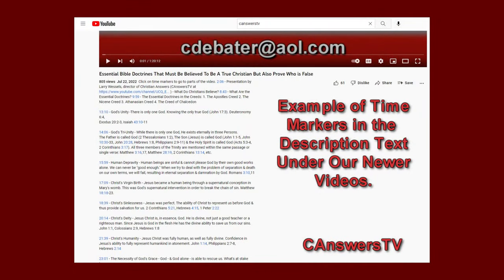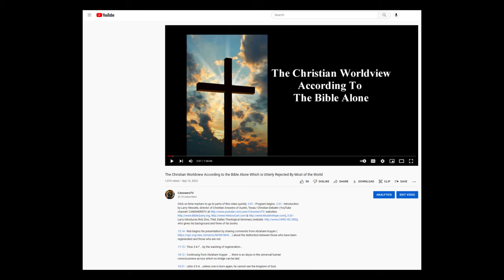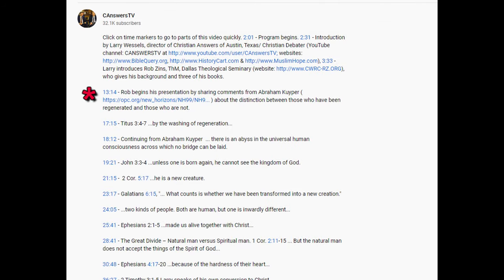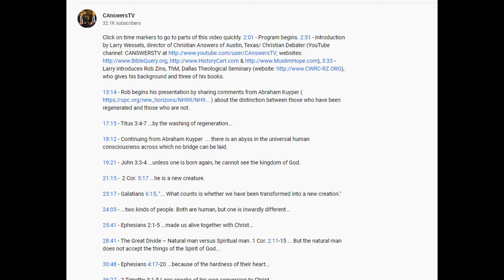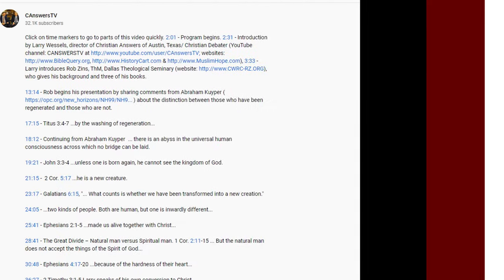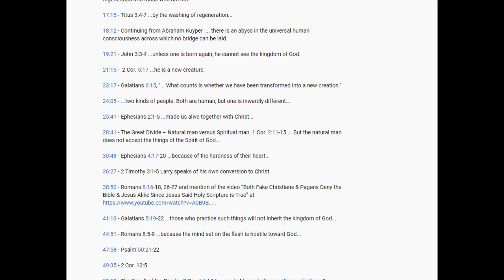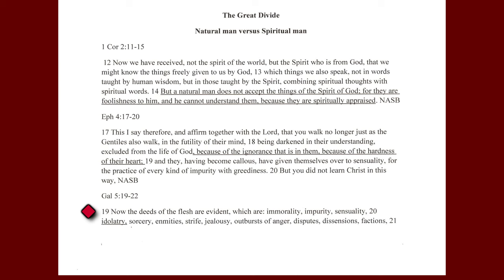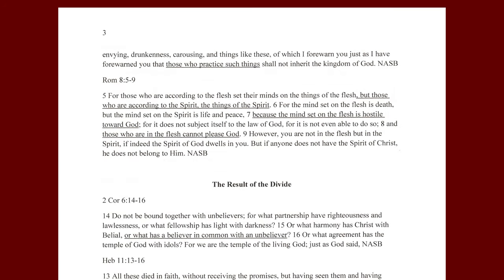Apostolic Succession: An Experiment That Failed - Does This Doctrine Supersede The Scriptures?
0:00 - Click time markers of this video you would like to investigate. 7:13 - Program begins with remarks by Larry Wessels ( director, ) introducing the special guests in this program: 1. Dr. David W. T. Brattston is a retired lawyer & judge residing in Lunenburg, Nova Scotia, Canada. He holds degrees from three universities & His thirteen books and over four hundred articles synthesizing early and modern Christianity have been published by a wide variety of denominations .

14:30 - 2. Dr. Steve Morrison, director of Research for Christian Answers of Austin, Texas, webmaster of , & .

19:56 - The Meaning of Apostolic Succession - Apostolic succession is the doctrine or theory that the legitimate ministry of the Christian Church comes through a continuous succession of incumbent bishops ordaining new clergymen, such as a new bishop, by laying their hands on him, running in an unbroken line back to the apostles. It is essential that the ordaining bishops themselves have been ordained by similar bishops who had been ordained by similar bishops in an unbroken pedigree which stretches back to the apostles. According to people who believe it, such apostolic succession is indispensable for sacraments to be valid, guarantees doctrinal orthodoxy, and gives sole authority to ordain clergy. In our time, ordination in the apostolic succession confers the right to govern the church in the geographic area assigned to a bishop, usually a diocese consisting of several congregations. He is the ultimate authority within the area allotted to him. Apostolic succession is held and practiced as vital to church life by the Roman Catholic church, the Eastern Orthodox, the Oriental Orthodox of Egypt and Armenia, the Assyrian Church of the East (“Nestorians”), Anglicans/Episcopalians, and some other denominations with centralized administration. Some major Lutheran denominations have been receiving at least the title of apostolic succession for more power over their flocks.

Apostolic succession is not found in the Bible because it addresses a problem and life situation not found until after New Testament times. It answers the question “Who takes the place of the apostles after they died?” The first written records of it appear in the late second century and early third, in the writings of the church fathers Irenaeus of Lyons in France and Tertullian in what is today Tunisia.

24:38 - Apostolic Succession does Not Work - Today there is a vast variety of denominations claiming apostolic succession through the laying-on of hands by bishops in the Roman lineage, but they are now divided by a multitude of differences on ethics, dogma, and practice. The principle of apostolic succession has been discredited most by the people who claim it for themselves. All bishoprics claiming apostolic origin today assert that they were founded by one or
more of the original Twelve Apostles or by men whom the New Testament records as having
been in close association with them, such as Paul and Barnabas and Mark. However, they cannot
exhibit anything even remotely like the rolls of their alleged predecessors. Exceptions are
Aquileia, Alexandria, and Philip the Evangelist for Ethiopia, but there are gaps of over two
hundred years between the first Christian contact and the establishing of a local church
organization as we know it, such that we are tempted to dismiss these ancient foundations as
legends. The same is true of the Russian Orthodox Church, claiming descent from Andrew the
Apostle. As in many other localities, apostolic succession is claimed on the sole basis of an
apostle having preached there, without founding a permanent Christian community or leaving
probative evidence of a bishop or continuity of Christianity of any sort. Similar claims by
congregations, dioceses, and whole denominations can also be dismissed as wishful thinking,

37:57 - Is Papal Succession True? No.

43:21 - Laying-on of Hands Not Enough To Prove Anything.

45:05 - What is the Difference Between Apostolic Succession & Papal Succession?

45:47 - Is Apostolic Succession Biblical?

51:52  - Can We Even Find a Legitimate Case of Apostolic Succession Today? Even Romanists say the papacy is a "deeply flawed institution."

57:48 - Supporters for Apostolic Succession Claim 3 Verses Prove It? The  3 verses do not.

1:11:34 - Does Apostolic Succession Matter? No because it is just a tool to keep people in bondage.

1:14:15 - Why is Apostolic Succession Essential to be a True Church in Terms of Salvation & Is It A Different Gospel? Galatians 1:6-9?

1:18:23 - Does Apostolic Succession Supersede The Scriptures Themselves? How Important is the Bible Then?

1:34:28 - Subscribe to our YouTube channel & click the bell for automatic updates whenever we post a new video.